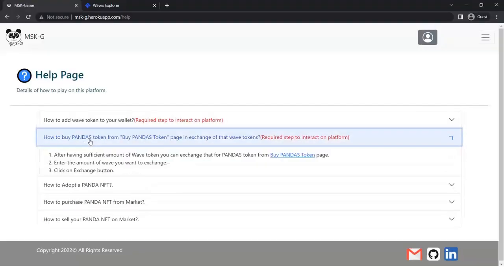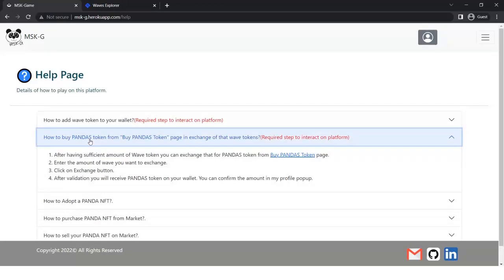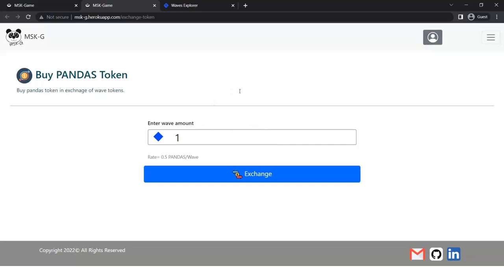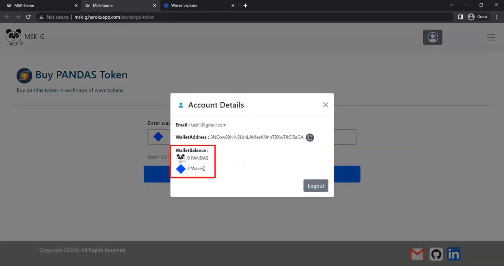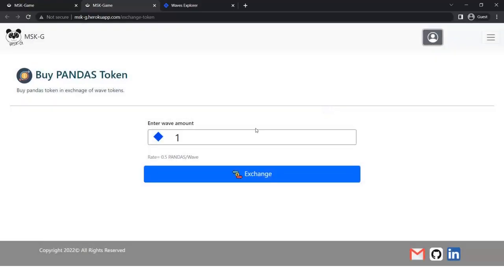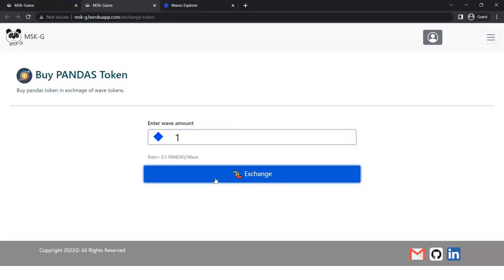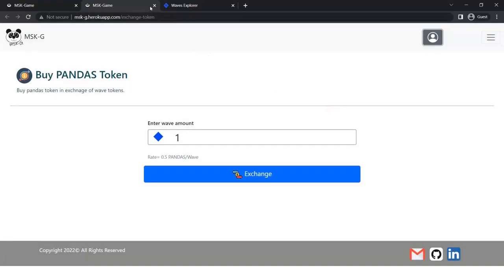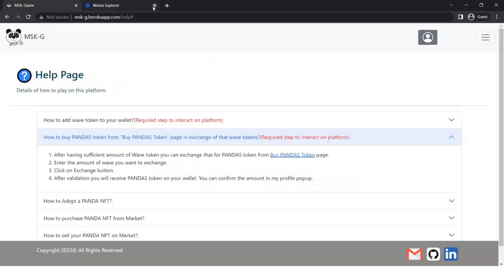How to buy PANDAS token | Step by step guide to play on MSK_G NFT game platform.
MSK-G  is an online, simple, and cost-free NFT game to play. WAVE blockchain is used for building this project. Using this game, you can try to play with NFTs and understand how NFT games work.
Basically, this is a fully functional NFT game that is deployed on testnet. So all the tokens are on the testnet. Hence, it does not require any cost.

No external wallet is required as the developer takes care of all your accounts. You can get step by step details on help section on website.